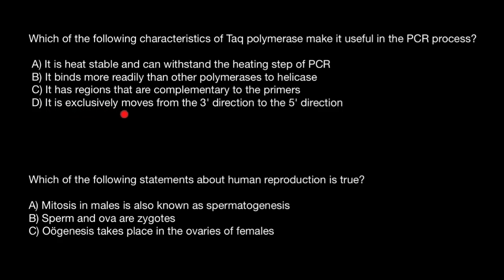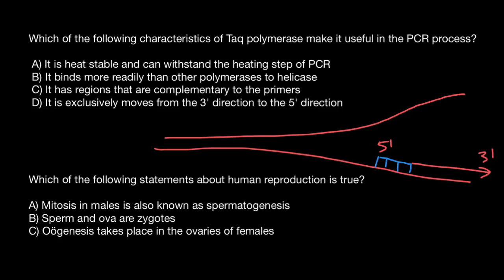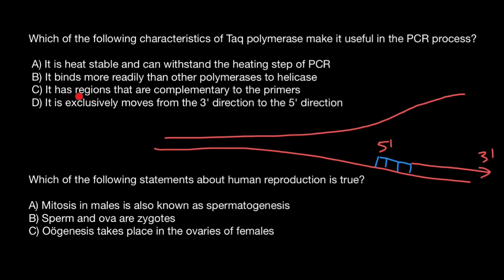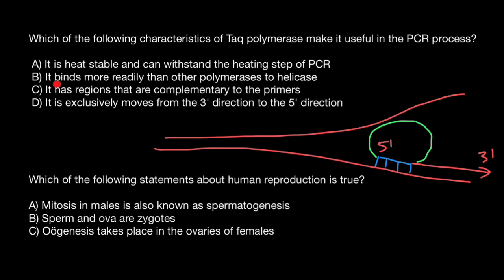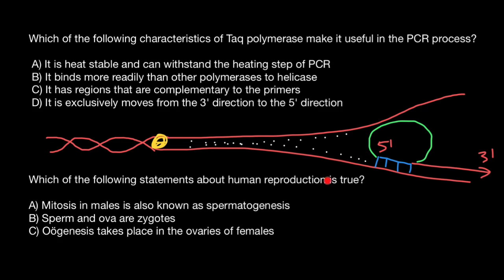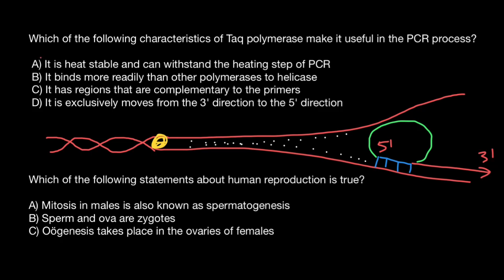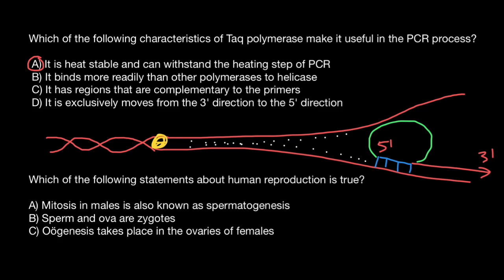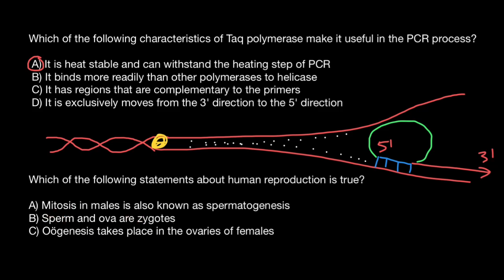Taq polymerase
Taq polymerase is a thermostable DNA polymerase I named after the thermophilic eubacterial microorganism Thermus aquaticus, from which it was originally isolated by Chien et al. in 1976.  Its name is often abbreviated to Taq or Taq pol. It is frequently used in the polymerase chain reaction (PCR), a method for greatly amplifying the quantity of short segments of DNA.
T. aquaticus is a bacterium that lives in hot springs and hydrothermal vents, and Taq polymerase was identified as an enzyme able to withstand the protein-denaturing conditions (high temperature) required during PCR. Therefore, it replaced the DNA polymerase from E. coli originally used in PCR.

In the early 1980s, Kary Mullis was working at Cetus Corporation on the application of synthetic DNAs to biotechnology. He was familiar with the use of DNA oligonucleotides as probes for binding to target DNA strands, as well as their use as primers for DNA sequencing and cDNA synthesis. In 1983, he began using two primers, one to hybridize to each strand of a target DNA, and adding DNA polymerase to the reaction. This led to exponential DNA replication, greatly amplifying discrete segments of DNA between the primers.

However, after each round of replication the mixture needs to be heated above 90 °C to denature the newly formed DNA, allowing the strands to separate and act as templates in the next round of amplification. This heating step also inactivates the DNA polymerase that was in use before the discovery of Taq polymerase, the Klenow fragment (sourced from E. coli). Taq polymerase is well-suited for this application because it is able to withstand the temperature of 95 °C which is required for DNA strand separation without denaturing.

Use of the thermostable Taq enables running the PCR at high temperature (~60 °C and above), which facilitates high specificity of the primers and reduces the production of nonspecific products, such as primer dimer. Also, use of a thermostable polymerase eliminates the need to add new enzyme to each round of thermocycling. A single closed tube in a relatively simple machine can be used to carry out the entire process. Thus, the use of Taq polymerase was the key idea that made PCR applicable to a large variety of molecular biology problems concerning DNA analysis.

Problems:

Which of the following characteristics of Taq polymerase make it useful in the PCR process?

 A) It is heat stable and can withstand the heating step of PCR.
 B) It binds more readily than other polymerases to helicase
 C) It has regions that are complementary to the primers.
 D) It is exclusively moves from the 3' direction to the 5' direction.

 Which of the following statements about human reproduction is true?

A) Mitosis in males is also known as spermatogenesis.
B) Sperm and ova are zygotes.
C) Oögenesis takes place in the ovaries of females.